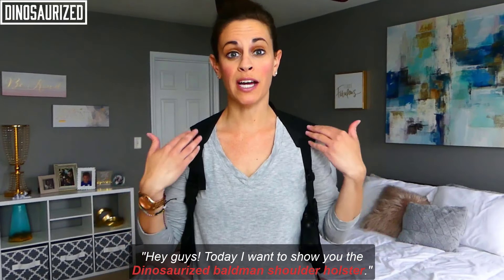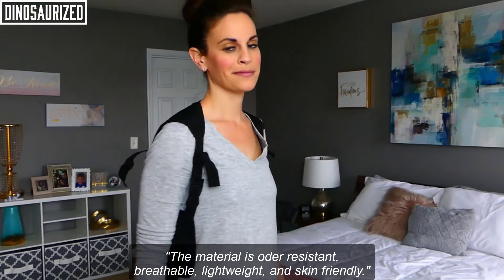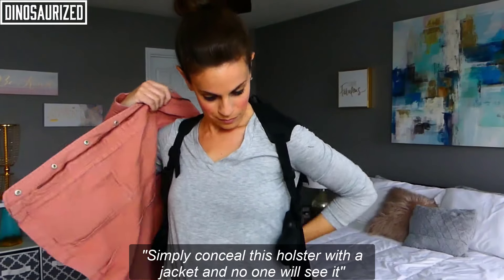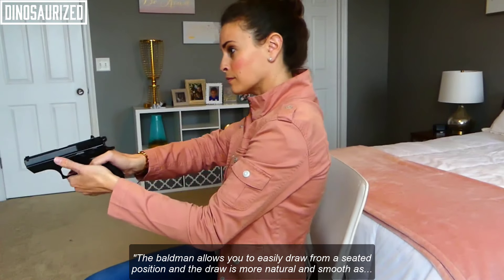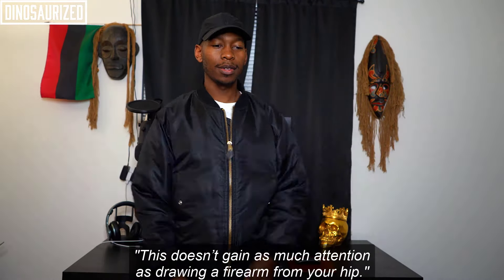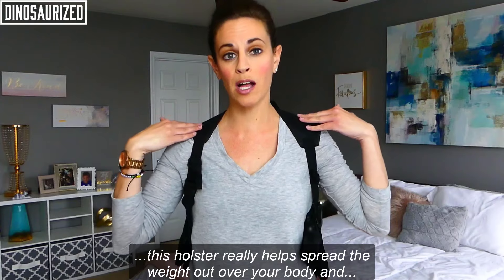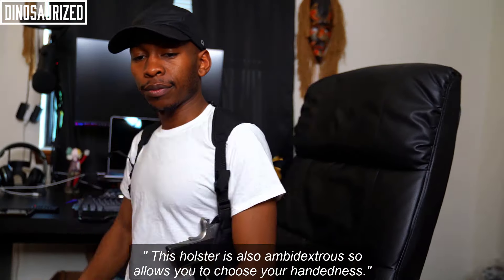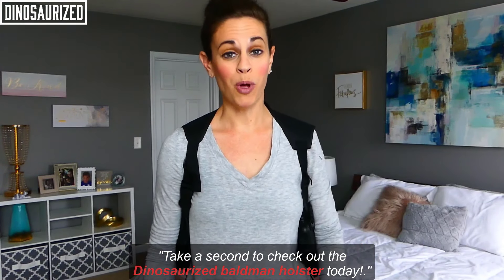Baldman shoulder Holster | Best holster for fat guys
ARE YOU LOOKING FOR A PERFECT HOLSTER FOR FAT PEOPLE?
Baldman shoulder Holster is the only answer for you!

Comfortable material: Invisible, odor-resistant, breathable, very lightweight & skin-friendly.

Good for seated draws: Baldman shoulder Holster is completely comfortable and does a great job of keeping your sidearm out of the way, especially if you plan to carry it while sitting at your office desk or in your car.

Good for big/long barrel guns: Baldman shoulder holster works exceedingly well for heavy handguns, much better than hip-mounted holsters because they spread the weight of the gun over a larger area of your body.

Ambidextrous Baldman shoulder Holster allows you to choose which hand side works better for you.

Another funny use: It surely makes you look cooler as a Prohibition-era gangster or a suited contract assassin, you can also use it as a part of Halloween costumes.

DRIVERS & FAT FOLKS' TOP CHOICE
Baldman shoulder Holster is the solution to the 3 biggest problems that hip holsters have.

 - The first is the seated draw. You can't easily draw your firearm when you're seated in a car, the gun gets stuck between your belly and your pants ( it gets even harder to draw if you're a large guy), not even mention the seatbelt that gets in the way. Baldman holster provides you much easier access to your firearm which stays right under your armpit.

- Secondly, It's the "situation awareness". It is proved to be, according to a lot of firearm instructors we've worked with, much more important than drawing speed, especially when you're in emergencies. Drawing your firearm from Baldman holster is much more natural and smoother, it's just like you're crossing your arm over the chest, it gains far less attention than drawing a firearm from your hip.

- Third, it's visible, If you're wearing an iwb holster, it's hard to conceal your gun 100%. You'll have to wear really large size pants or it's gonna get noticed in many ways. With Baldman Shoulder holster, you can just wear a jacket and nobody will see anything.

Weight distributing : Good for your gesture
Baldman Shoulder holster brings good news to folks with back issues, it distributes the weight of your handgun more evenly over a larger area of the body.
The well-padded shoulder harness offers maximum comfort, the stretchy part of the shoulder straps makes it comfortable to wear and does not make you feel constricted every day or when having exaggerated movements.

Why Baldman shoulder holster?
✔️Good for fat guys & drivers, perfect for seated draws.

✔️ Comfortable: Baldman shoulder holster's material is completely wear-resistant, thick enough to provide protection but still so comfortable and skin-friendly when being worn for long hours.

✔️ Universal Fit—Baldman shoulder holster fits most sizes of firearms.

✔️ Good for your back & ankles: unlike waistband, ankle or hip holsters that put heavy weight on one single spot on your body, Baldman shoulder holster distributes the weight, so it helps folks with back or ankle-related issues.

✔️100% concealed, invisible: With hip/ankle holsters, Folks with big leg or big belly may, uncomfortably, have to find a larger size pants to keep the firearms 100% concealed. Now all you need is just a lightweight jacket.

BALDMAN SHOULDER HOLSTERS ARE PERFECT FOR

If you spend a lot of daytime taking the wheel, a cab driver or a policeman for instance, you may meet a lot of strangers, people you have no idea who they are and what they're going to do. It's very important to prepare yourself with a perfect-for-seated-draw holster like Baldman holster .

Sometimes you may join a suit-required event like a colleague's daughter's wedding, or your son's high school graduation party. There you may meet a lot of people, with many of whom you don't know anything about. Of course you want to stay prepared to protect your family and people you love but you don't want others to "feel uncomfortable", then it's a good idea to wear a Baldman shoulder holster, which is 100% concealed under your suit while still providing you 200% mobility and comfort.

Don't make your firearm soaked in sweat and smell from the hip by carrying something like an IWB Kydex holster, it's not comfortable and not good for your gun, also. Wearing a Baldman shoulder holster gives you more comfort and freedom while still staying prepared for unexpected situations.